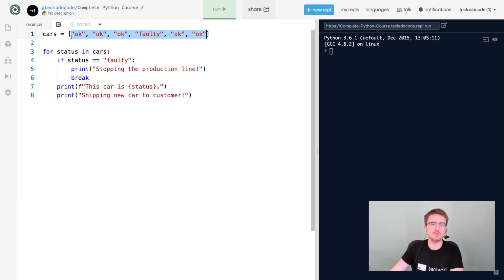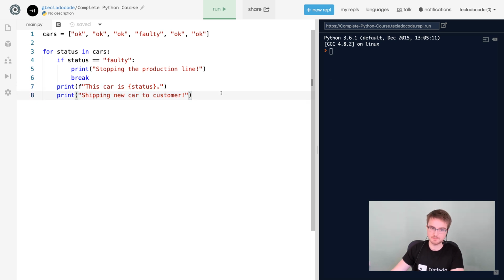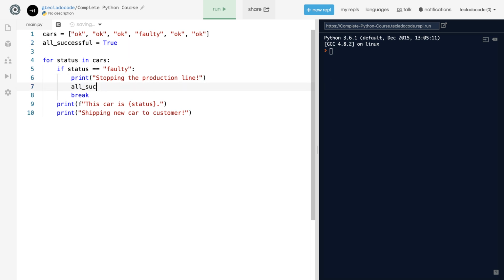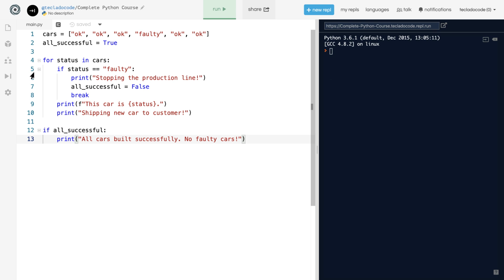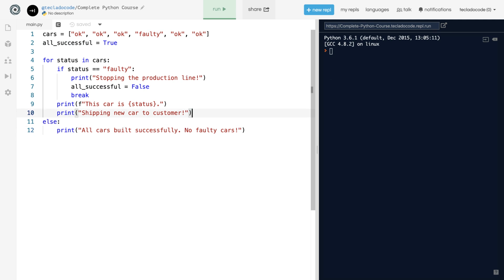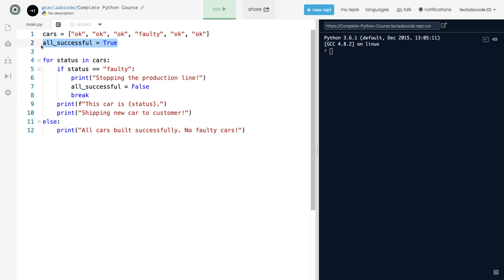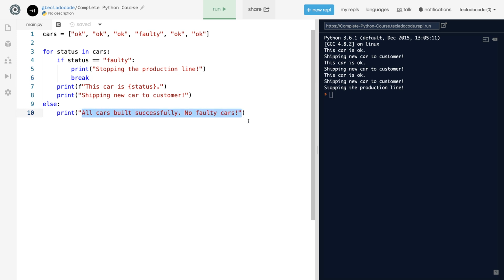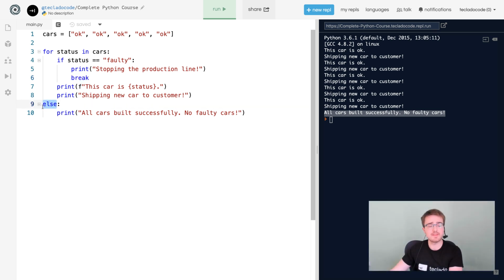video2 7 The else keyword with loops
Python fundamentals: The else keyword with loops